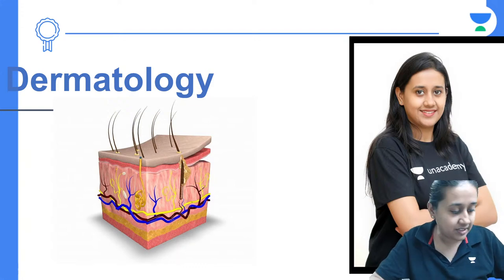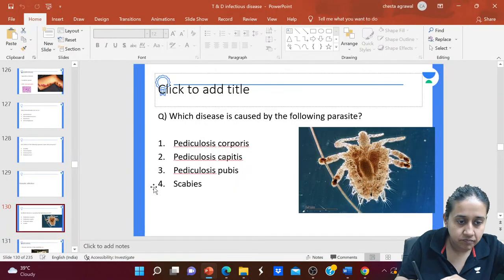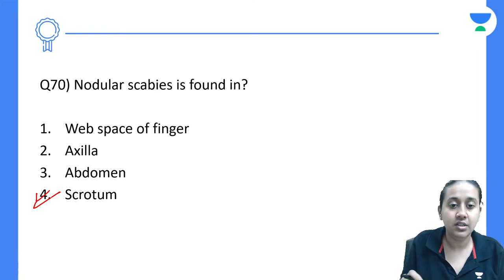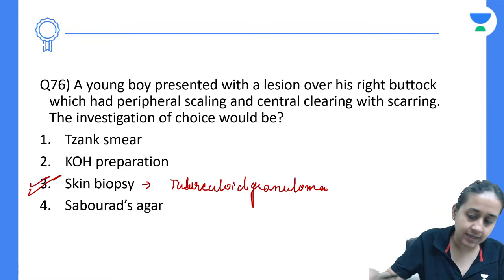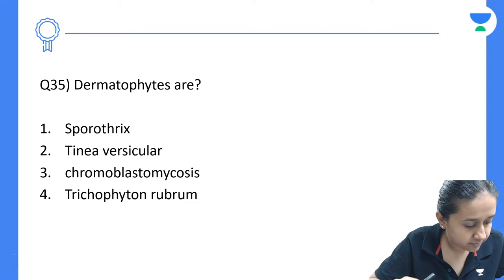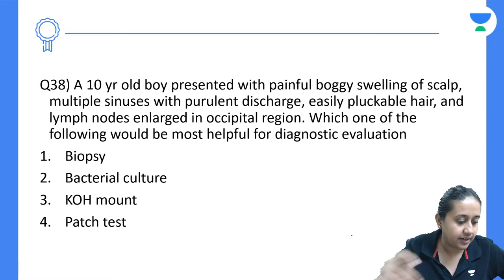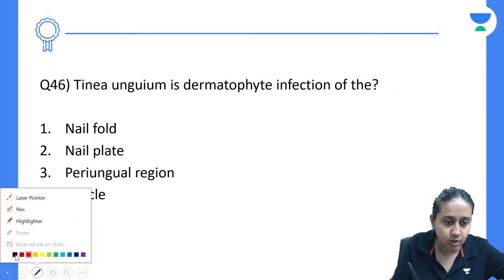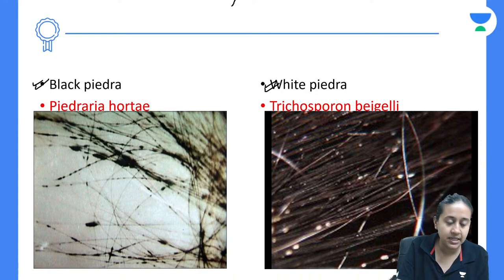Must Know Questions in Dermatology | MCQ Based Discussion | Dr Chesta Aggarwal | Unacademy NEET PG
In this session, Educator Dr.Chesta Aggarwal will be discussing Must Know Questions in Dermatology.

Call Dr.Chesta Aggarwal's team on  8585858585 and take your NEET PG Preparations to the next level.

➤ About the Educator:  Dr.chesta has completed her MBBS - Manipal University distinction 3rd ranker MD- Dermatology, Neetpg- All India 261 rank 10 publications best article 2018.

You can enroll to Unacademy Subscription and get the following benefits:
1. Learn from your favourite teacher
2. Dedicated DOUBT sessions
3. One Subscription, Unlimited Access to Live Online Classes and Videos
4. Real-time interaction with best-in-class teachers
5. You can ask doubts in live online classes
6. Limited students in each Class
7. Download the videos & watch them offline